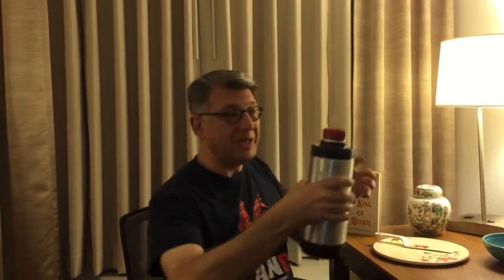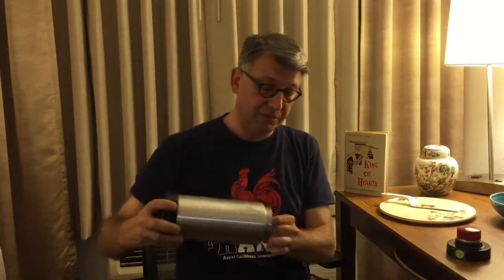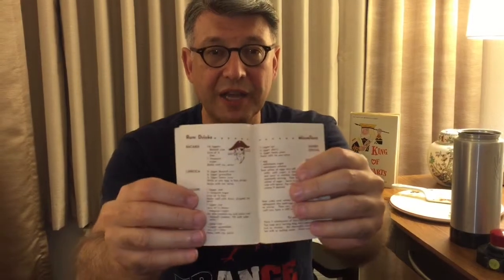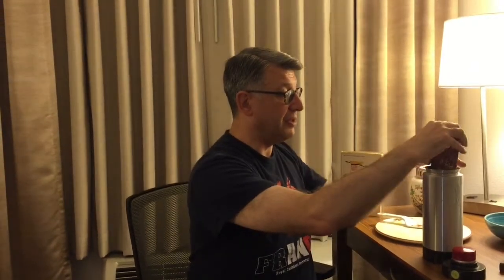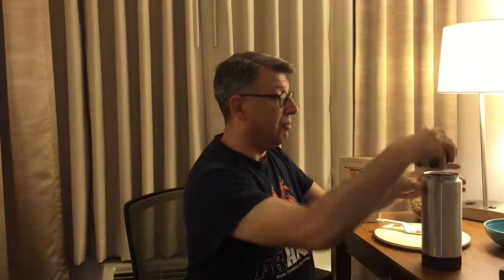Orphan Annie's Antiques goodies